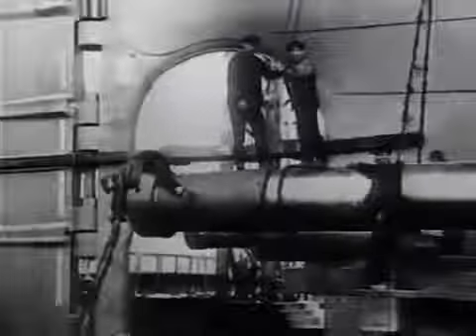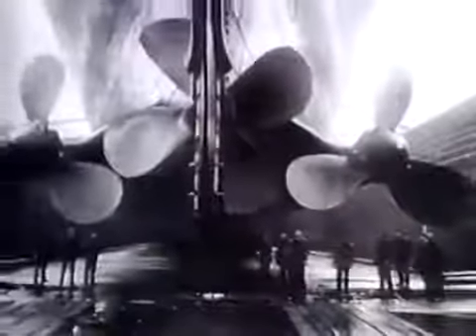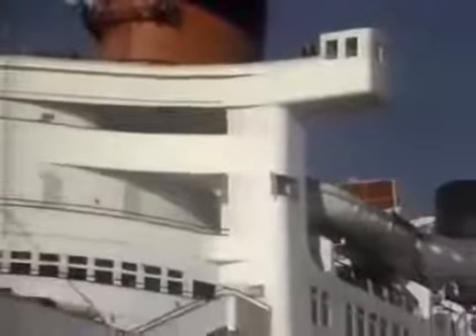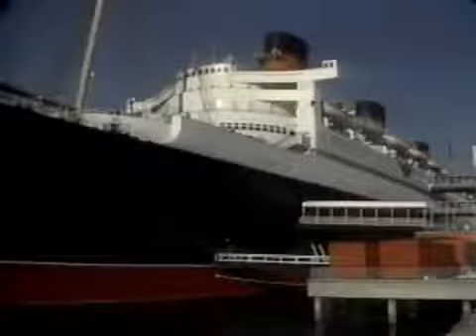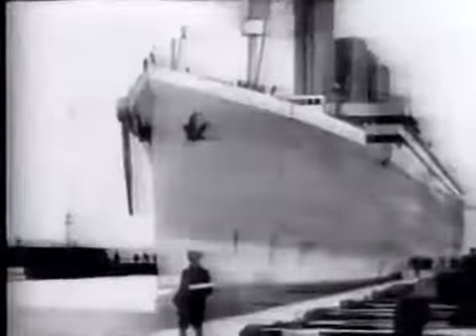Treasure Hunting on the Titanic english documentary Part 2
This was to be a summer of big profits for the new management team at RMS Titanic, Inc., which took control of the company in November, 1999 after a shareholder coup removed George Tulloch, the salvage firm's president, and Allan Carlin, its general counsel, in an effort to accelerate the salvaging of artifacts from the site of the oceanliner, which was sunk by an iceberg on its maiden voyage in the North Atlantic on April 15, 1912.